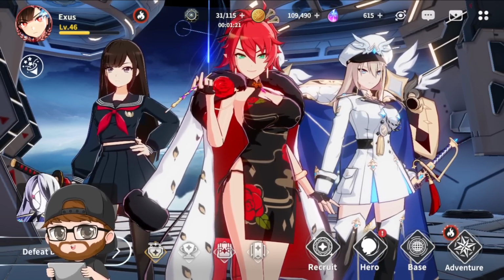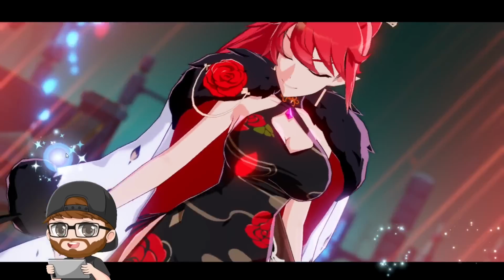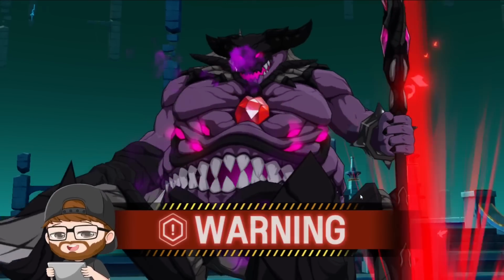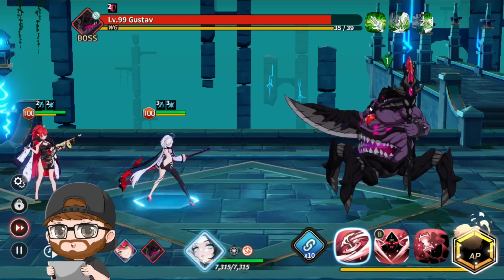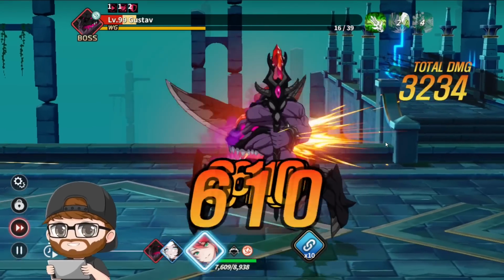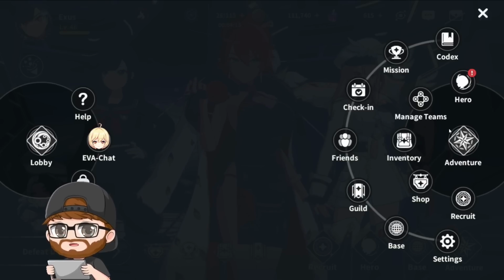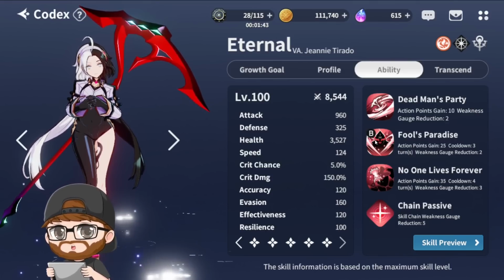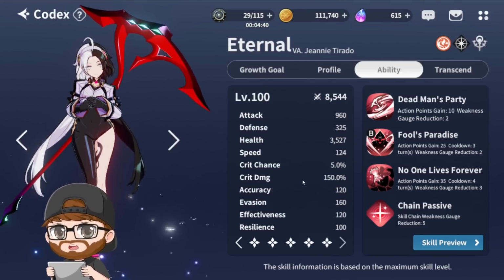OUTERPLANE | Full Eternal Hero Review - How Good Is She?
⭐ Meet The Team On Discord
👑 JoshVerse
👑 ★☆ Gherky the Gacha Grindr ☆★
👑 THEONE